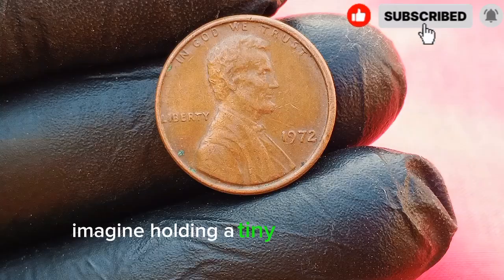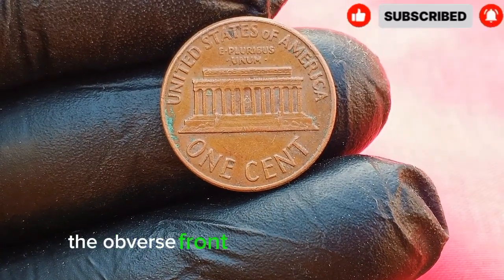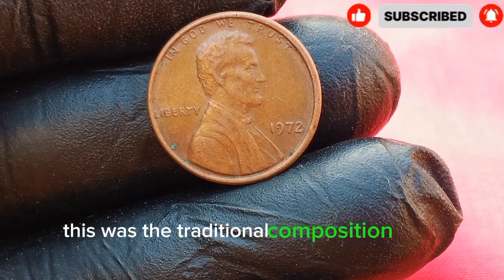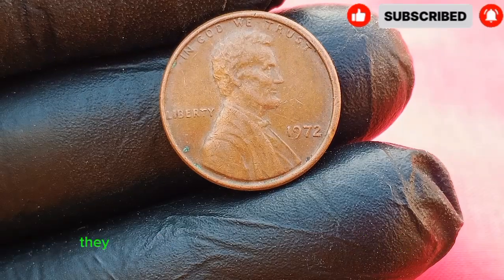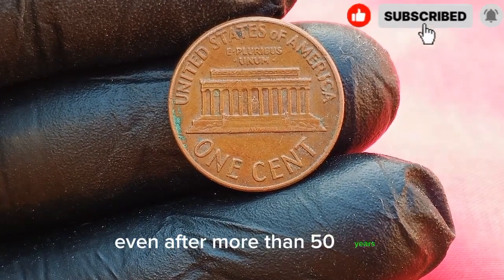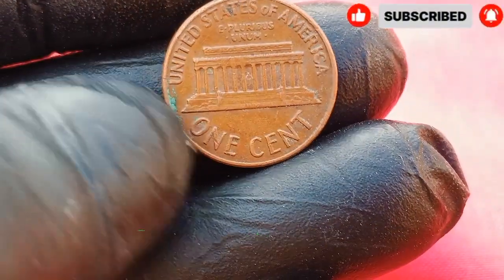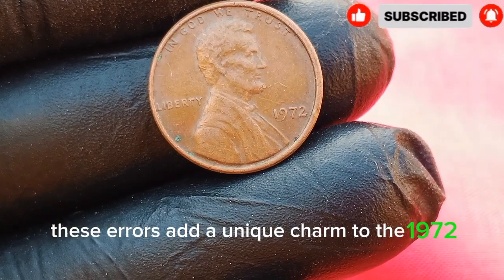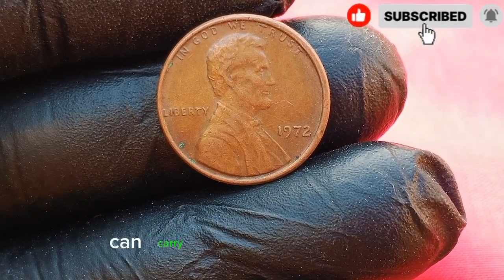Rare 1972Pennies Selling for THOUSANDS What You Need to Know ....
Discover the hidden value of the 1972One Cent Lincoln Penny in today’s video! Many collectors don’t know that some 1972 pennies can be worth hundreds or even thousands of dollars depending on their condition, mint mark, and rare errors. In this video, we explore the 1988 No Mint Mark, 1972-D, and important error varieties that every coin collector should look for.

You’ll learn how to identify valuable 1972 penny errors, including

👍Doubled Die varieties

  ✅Close AM / Wide AM differences
  ✅Off-center strikes
  ✅Die cracks and cuds
  ✅High-grade MS coins worth big money

Whether you're a beginner or an experienced numismatist, this guide will help you understand what makes the 1972penny so interesting and potentially valuable. Check your pocket change—you might be holding a rare coin without knowing it!

Welcome to RARE COINS VALUE– your home for rare US coins, coin errors, and valuable finds.